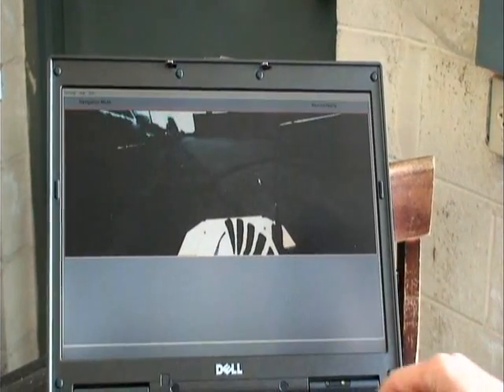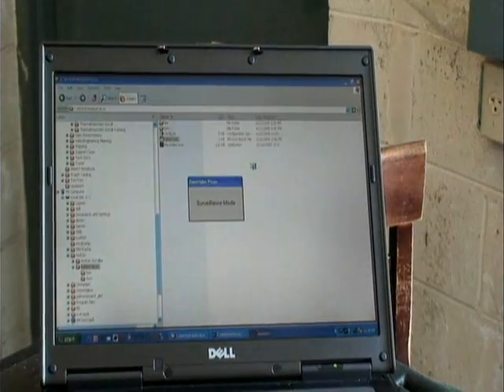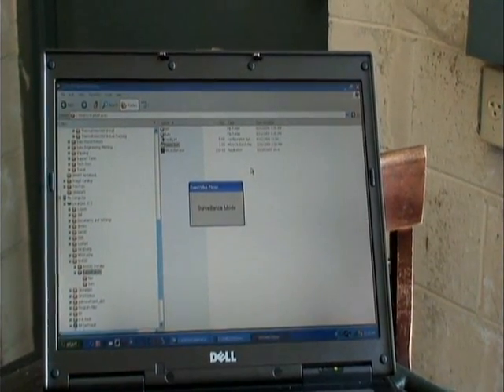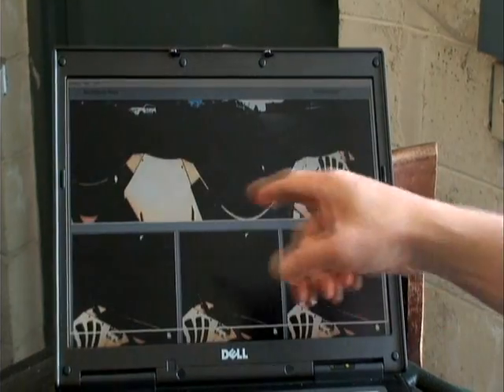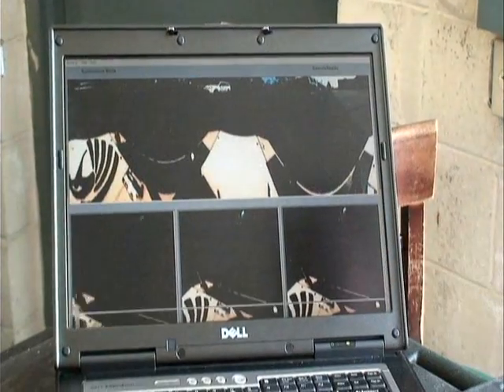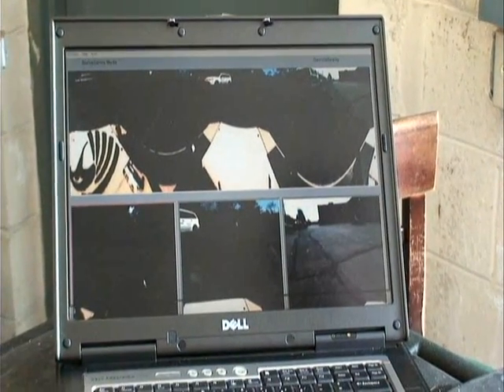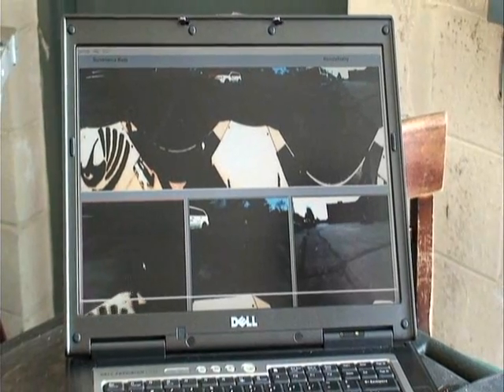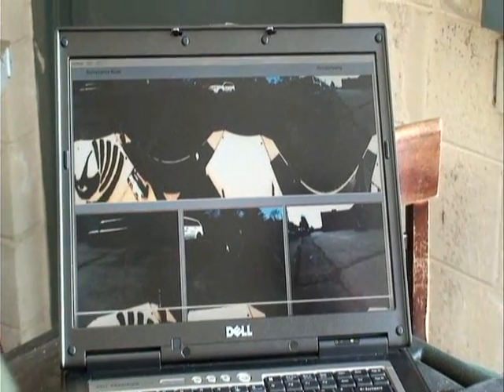Black-I-Robotics 360 video testing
Black-I-Robotics and Remote Reality testing a 360 video system on the LandShark UGV